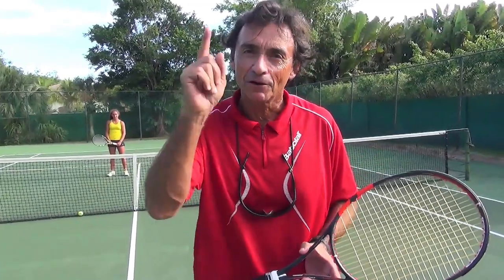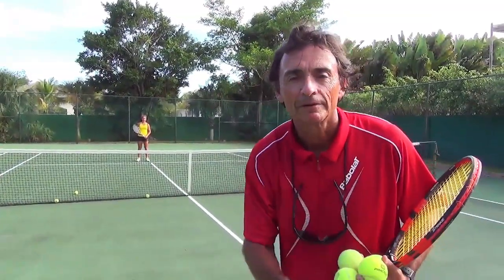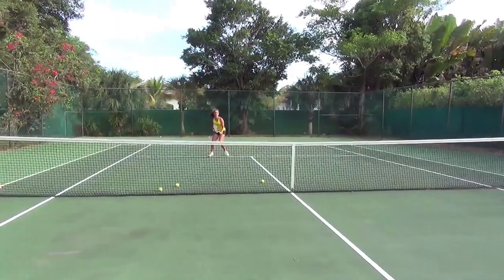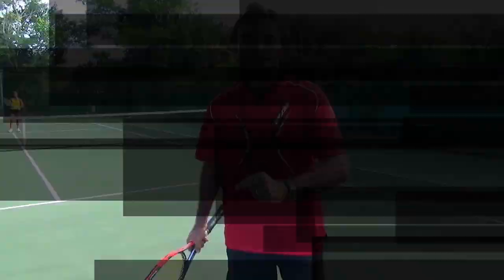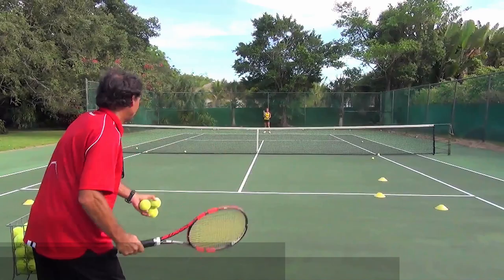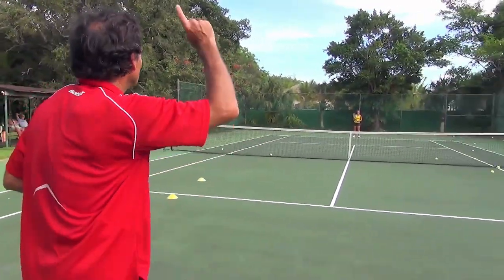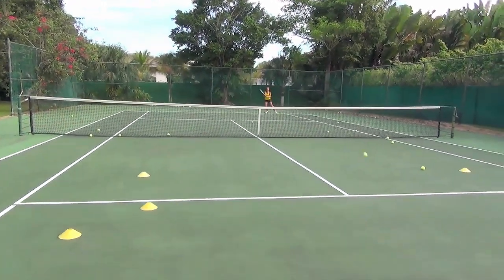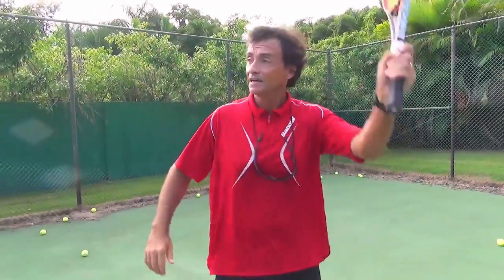How To Train a Female Tennis Player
We are back with a video in English! Daniel changes the pace in this video and shows the intensity needed when training a high-school, college or professional female player. Drills, drills and more drills! Enjoy!